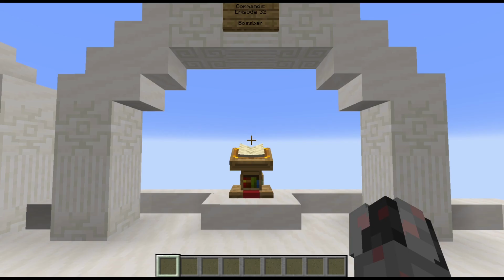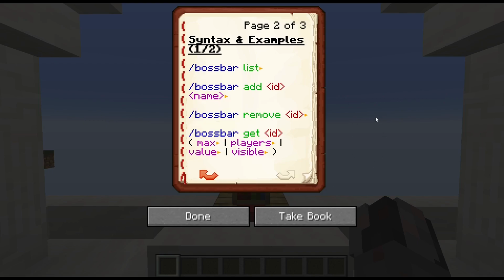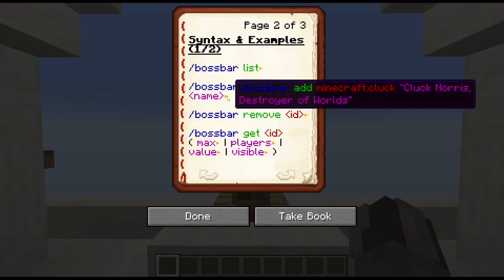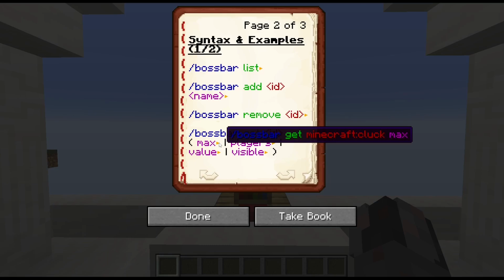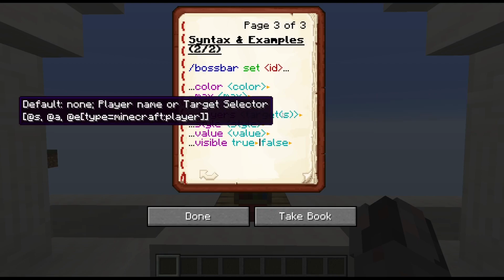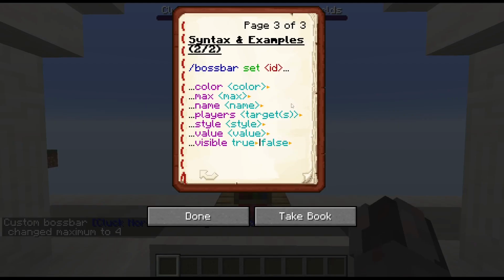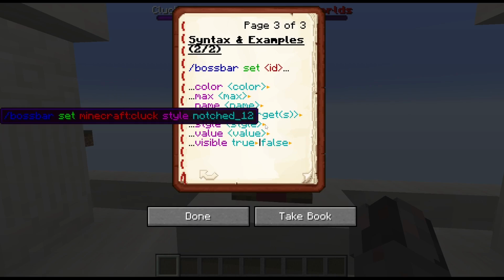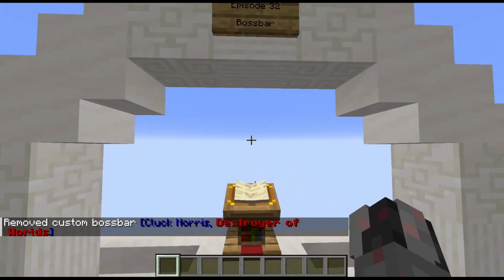Redstone Commands: Episode 32 - Bossbar [Java Edition 1.19.4]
This is Episode 32 of my Redstone Commands Series. In it I go through the /bossbar command and explain how it can be used.

Intro: 0:00
General: 0:07
Syntax & Examples: 0:52
Outro: 9:38